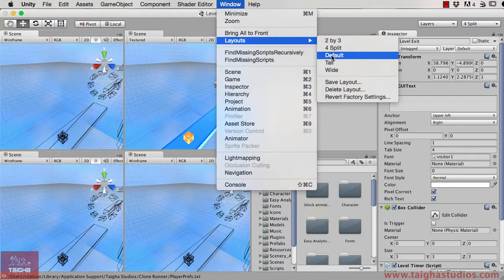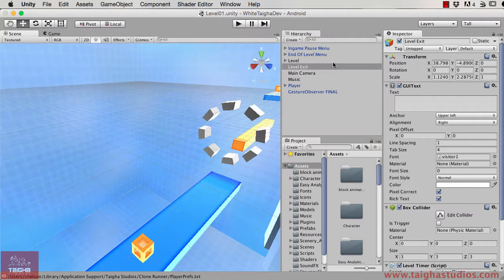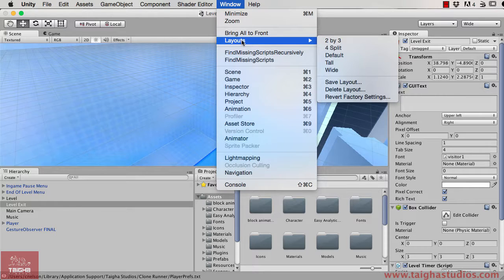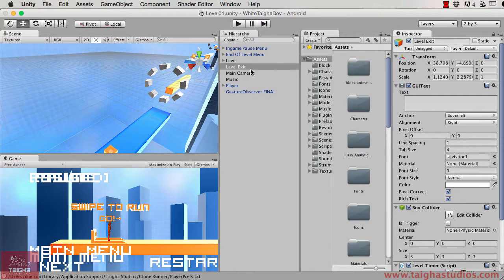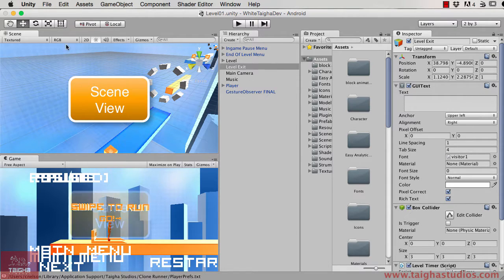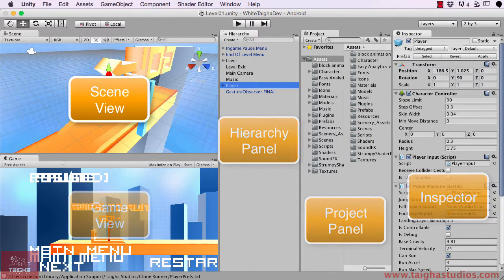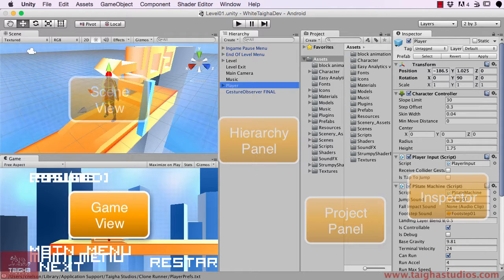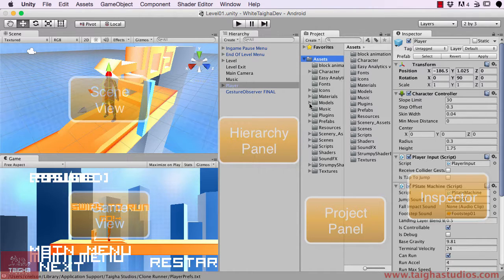01UnityInterface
An overview of the Unity interface